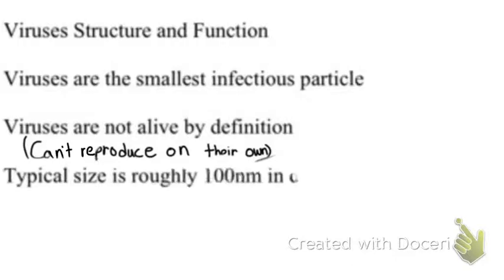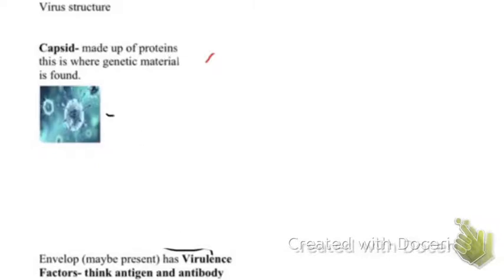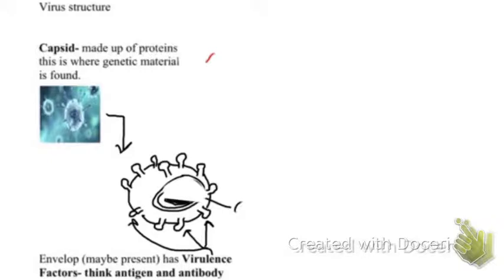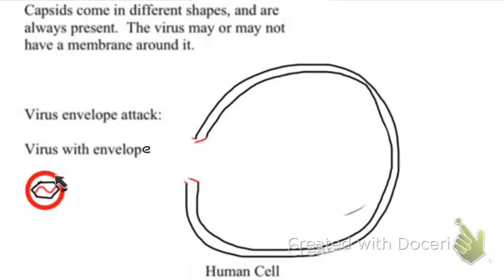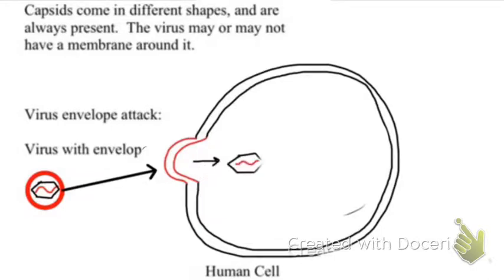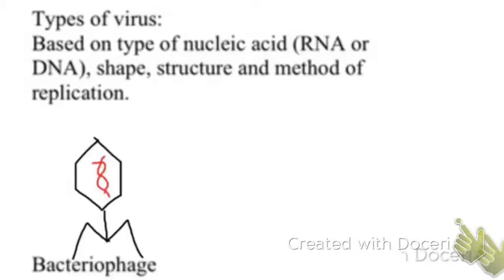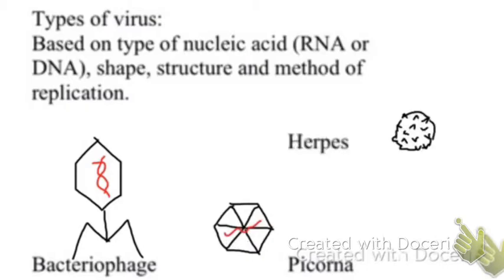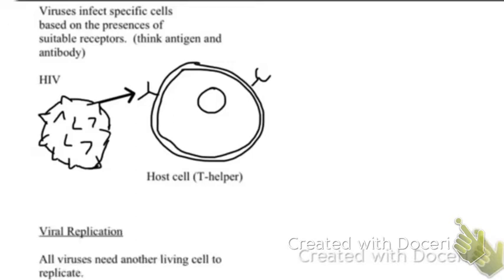Viral Structure and function